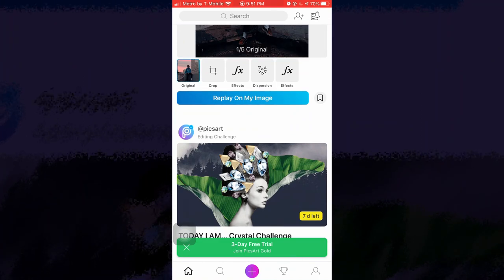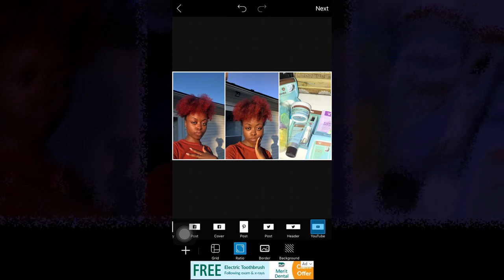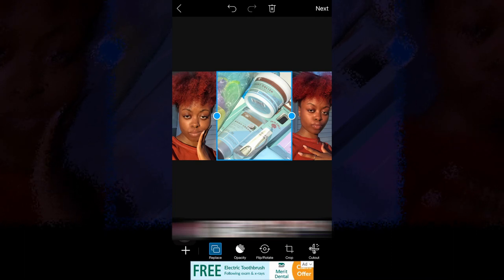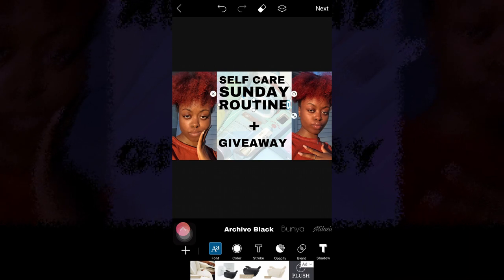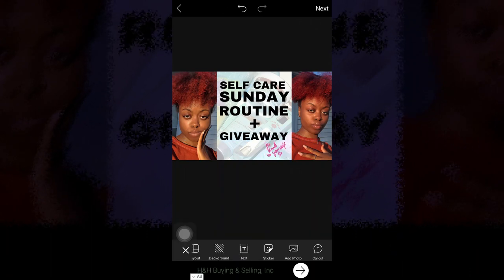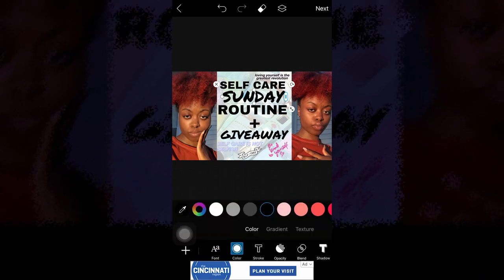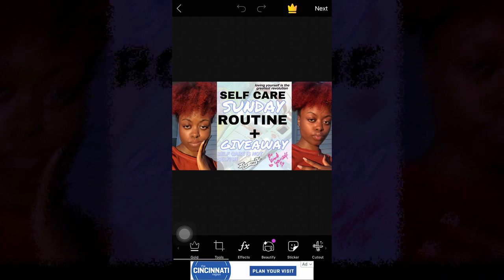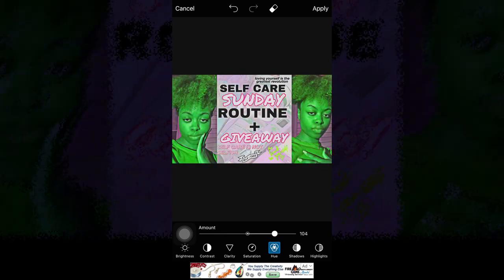HOW TO: MAKE A THUMBNAIL USING PICSART (beginner friendly)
its 1:48 am